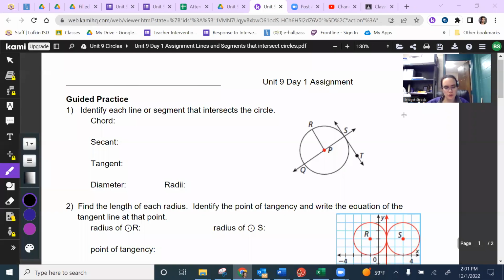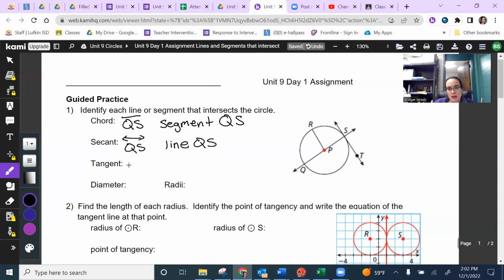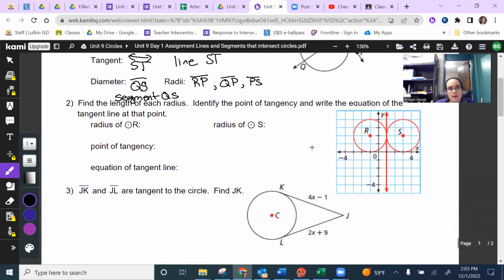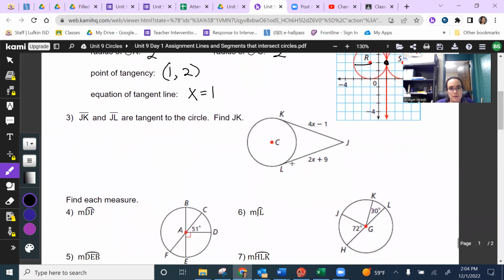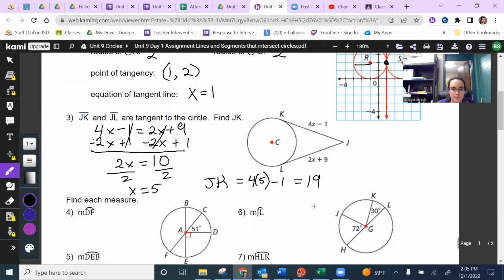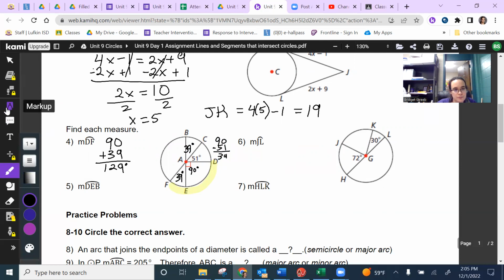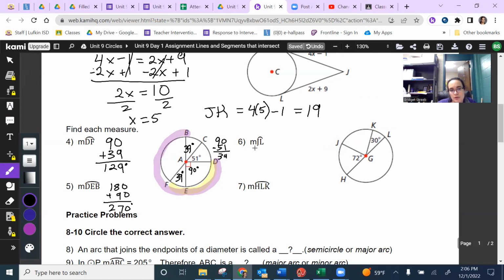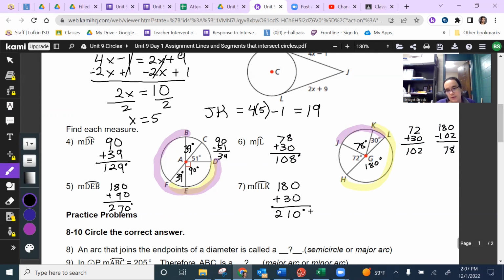Unit 9 Day 1 Guided Practice Lines of Segments in Circles